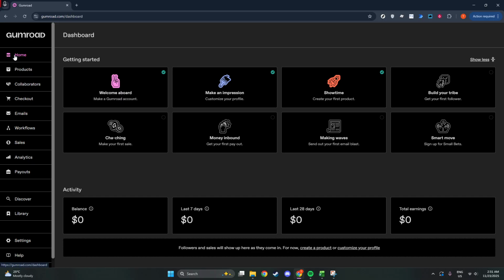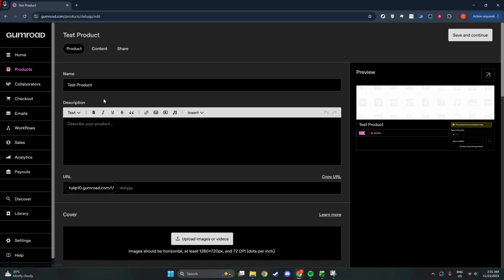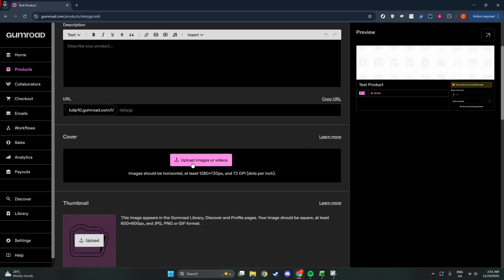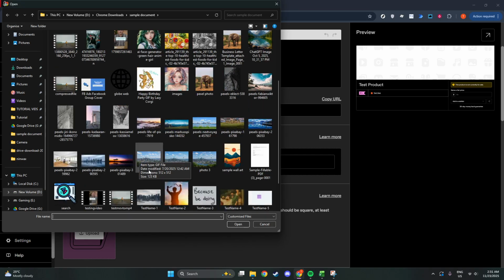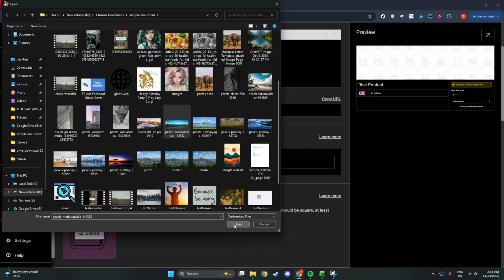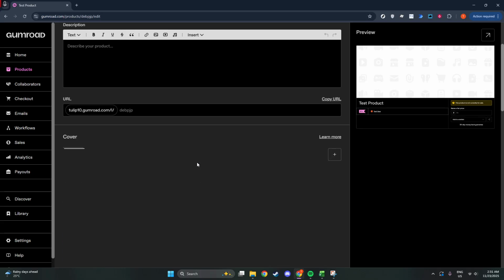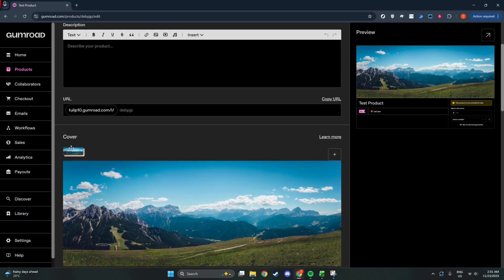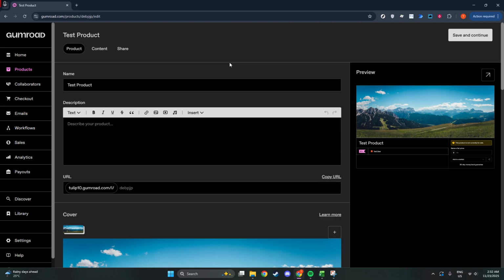How to Add a Cover to Gumroad [2026 Guide]